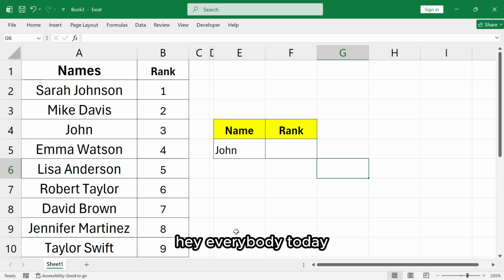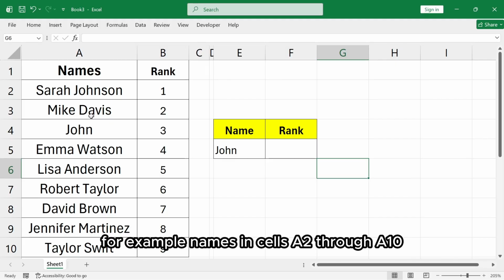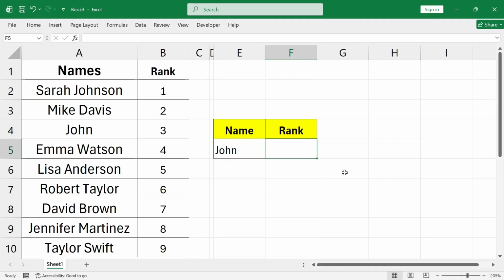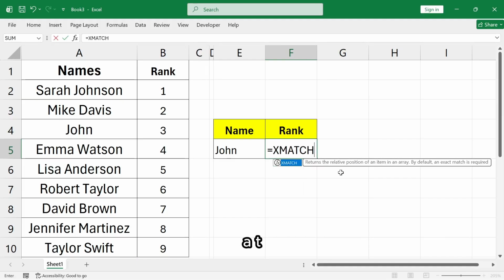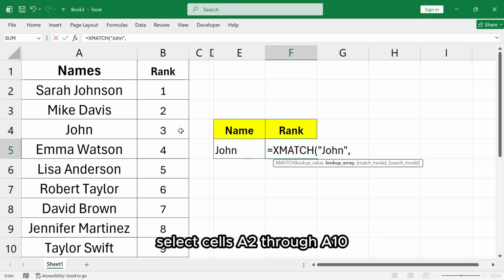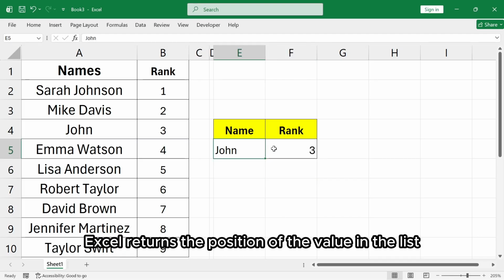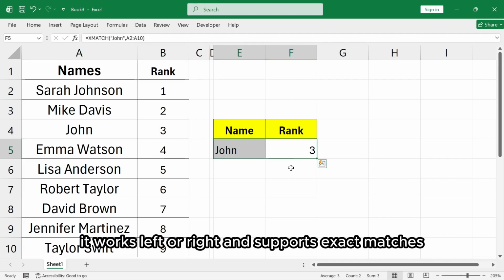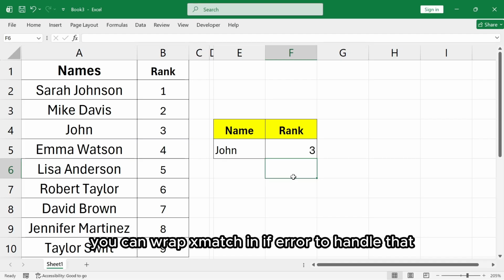How to Use XMATCH Function in Excel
Learn how to use the XMATCH function in Excel to find the position of a value in a range or array with advanced matching options. This tutorial shows you how to apply XMATCH for exact, approximate, and reverse searches.

Hey everybody!, today we are going to learn how to use the XMATCH function in Microsoft Excel.
XMATCH helps you find the position of a value in a range or array, similar to MATCH but with more flexibility.

First, open Microsoft Excel.
Select a cell where you want the result.
Use the formula: =XMATCH(lookup_value, lookup_array, [match_mode], [search_mode])

lookup_value – the value you want to find

lookup_array – the range or array to search in

[match_mode] – optional: 0 for exact (default), -1 for exact or next smaller, 1 for exact or next larger, 2 for wildcard match

[search_mode] – optional: 1 for first-to-last (default), -1 for last-to-first

Example:
=XMATCH(50, A1:A10, 0, 1)
This finds the position of 50 in the range A1:A10, looking from top to bottom, exact match.

XMATCH can also replace MATCH with better handling for arrays and reverse searches.
It works with both vertical and horizontal ranges.
Once you get the position, you can use it with INDEX or other functions to return related values.

Fast, flexible, and precise lookup.